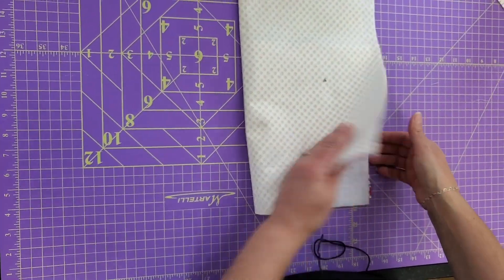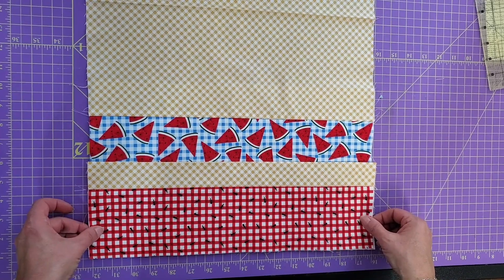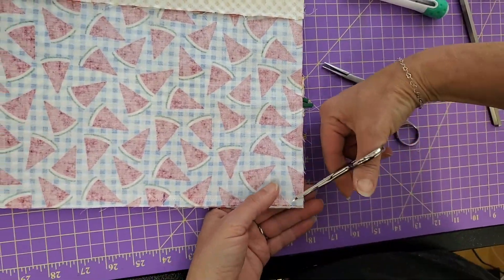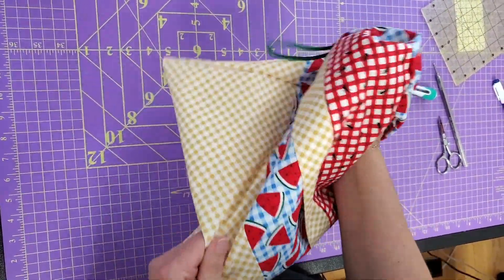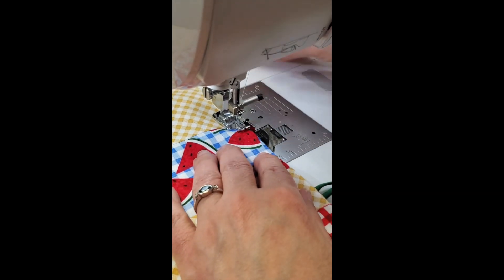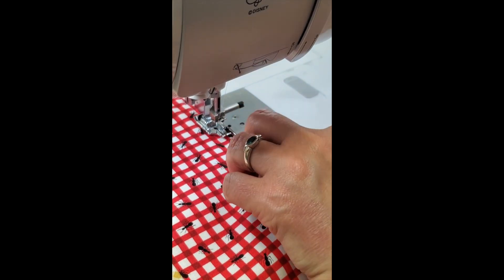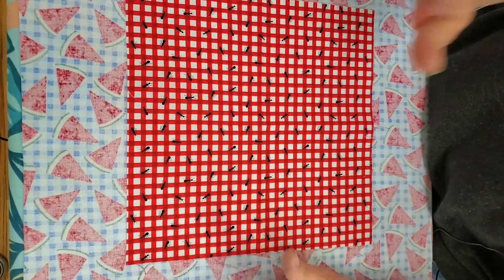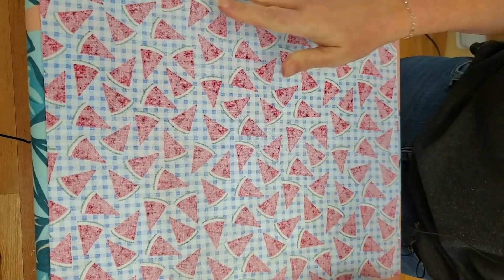Picnic Roll - Free Sewing Tutorial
Picnics have never been so cute, functional, and easy. Angie's Picnic Roll pattern is the perfect way to store your picnic utensils.
ABOUT:
We are a troop of 7 monkeys, headed by the Queen and King. The Queen monkey has been hooked on all things crafty since learning to crochet at the age of 7. The King monkey is affectionately known by many as the ‘quilt helper’. He can always be counted on to carry the boxes, reach things on high shelves, and hold up the long quilts for pictures. The rest of the monkeys help in various ways.

We feel that in order for you to transform your thoughts into your beautiful, one-of-a-kind handmade items, you need to be given quality supplies as well as friendly support and help. We thrive on providing both.
Tools:
0:00 - Intro
2:20 - Sew your pocket front and lining
3:40 - Fusible Fleece
7:00 - Adding Elastic
8:00 - Turn Inside Out
11:45 - Topstitch
14:10 - Positioning Pockets
16:55 - Sewing Pockets
20:00 - Napkin: Mitering
27:23 - Napkin: Topstitch
32:32 - Outro